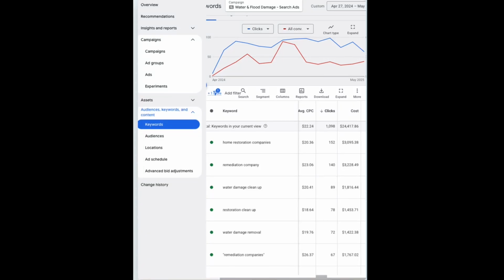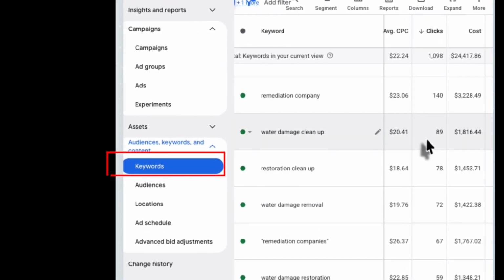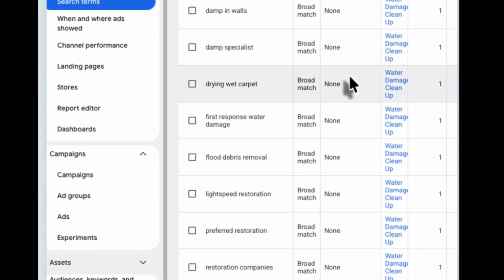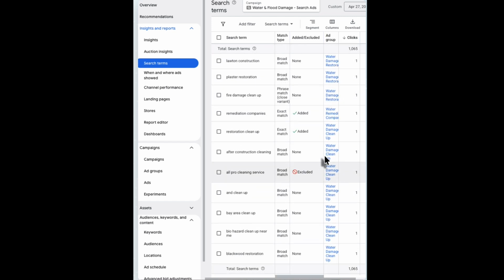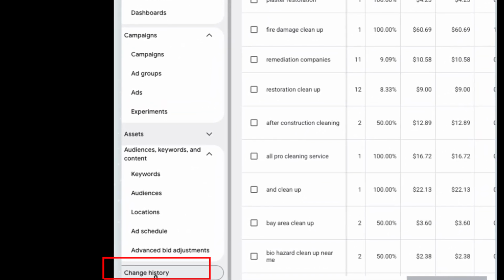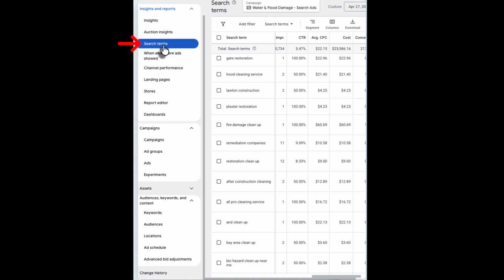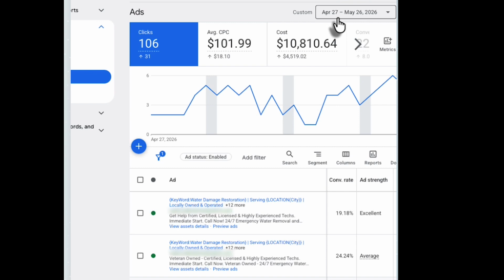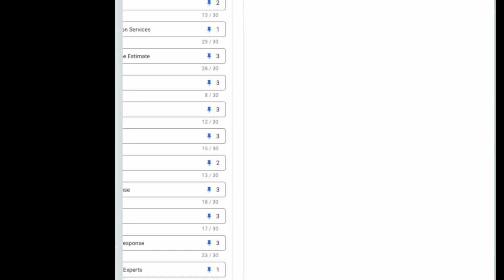How One Company Lost $12K in Google Ads (And How to Find & Fix the Leak)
Over $12,000. Gone. And the business owner couldn't tell you where it went.

That's how much one restoration company lost in just a few weeks before I found the leak in their ad account. It's the kind of waste most business owners never notice until it's already cost them thousands.

In this video, I show you how to find that leak in your own Google Ads account, fix it, and start turning wasted spend into real results.

And the same strategies work for plumbing, roofing, HVAC, cleaning, and any other home service business.

No fluff. No pitch. Just the fix.